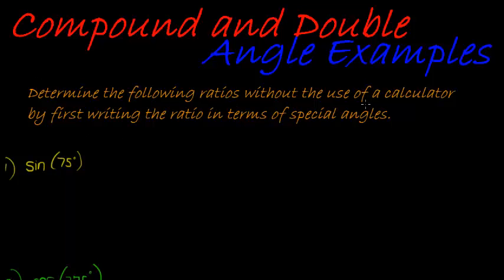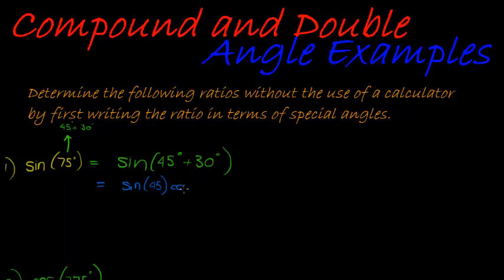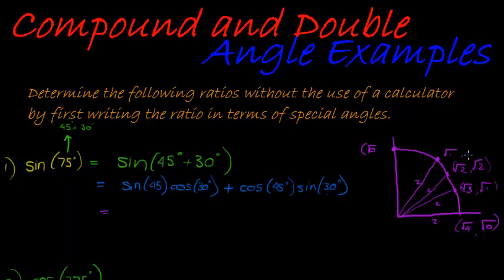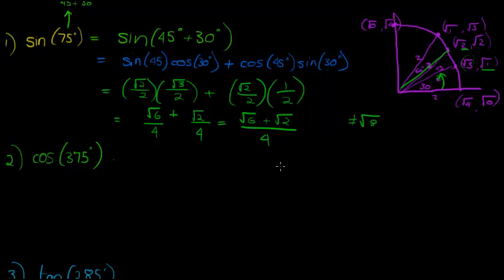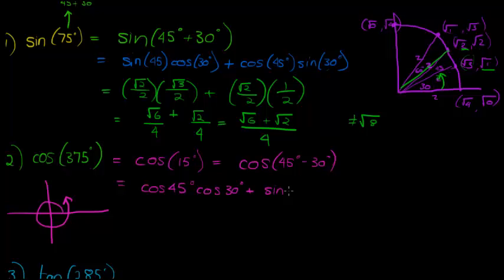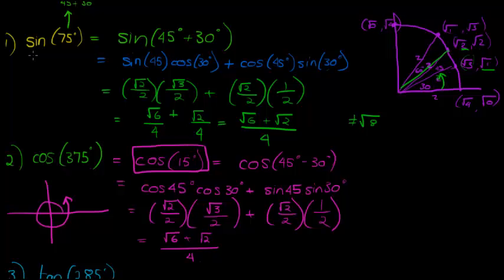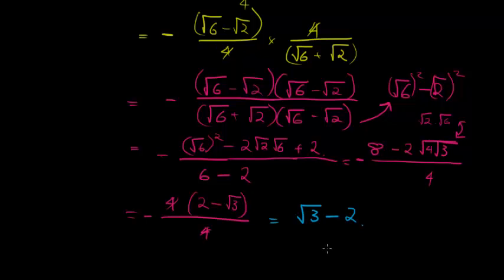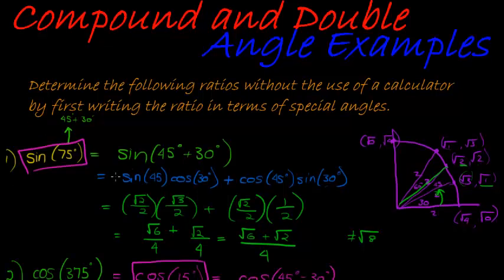Compound Identities Example 1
Write out different ratios of 15 and 75 degrees in terms of special angles and there ratios